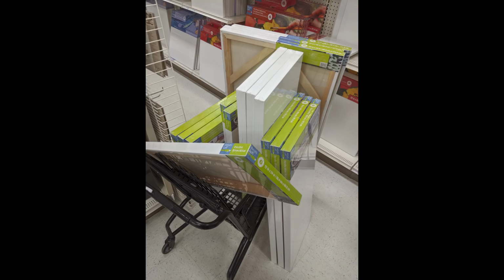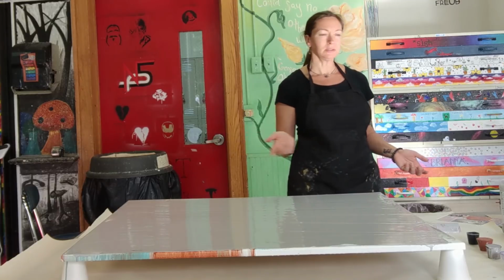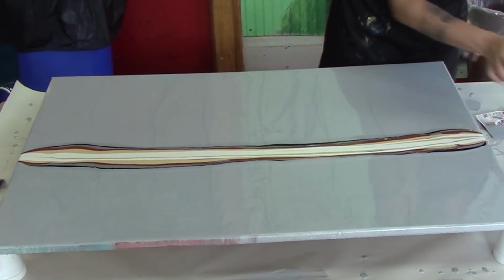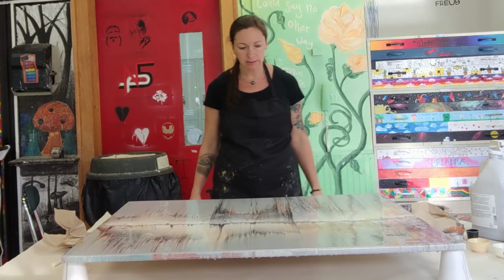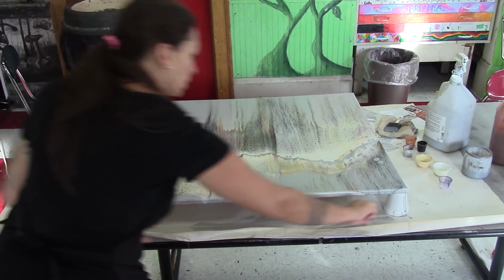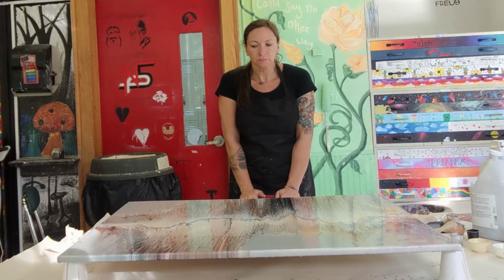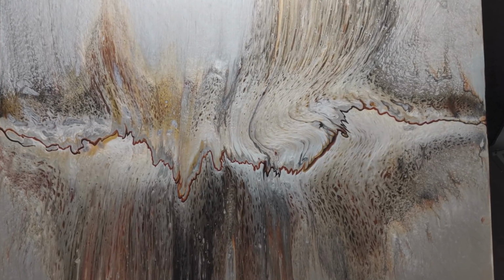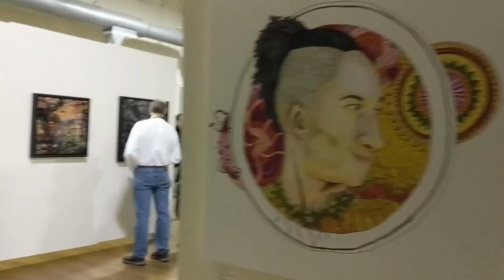🌋Fall of Sauron - Swipe and Tilt Acrylic Pour Painting🌋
Acrylic Pour 146 - The Fall of Sauron
This painting was a little bit of a struggle as many of them are. It started to shift and pool quite early, so I tilted it a lot. I like the effect of the tilt. But the line in the center was a light grey-ish silver surrounded by pearl. It felt very washed out. It needed more contrast. So I painted a darker line to accentuate the line. It helped a lot. I am very happy with the painting especially now that it is framed and hanging in the show. I hope you like this acrylic pour painting. Let me know what you think.

Fluid Art, large acrylic pour painting.

Colors used in this painting:
-Iridescent Silver
-Carbon Black
-Iridescent Gold
-Iridescent Pearl
-Burnt Sienna
-Micaceous Oxide
Paint Recipe:
Each paint color is mixed with
3x GAC800, 2x Floetrol, 1x paint